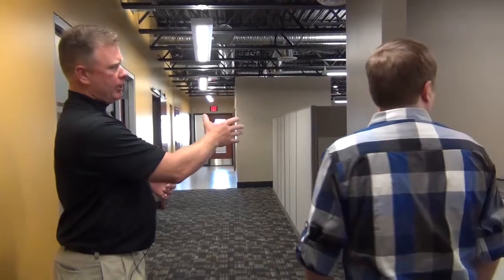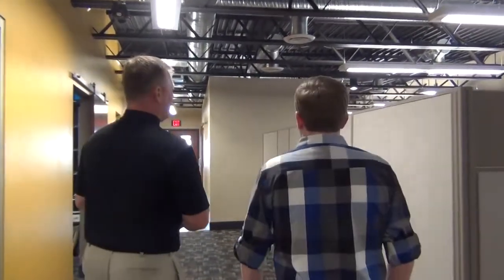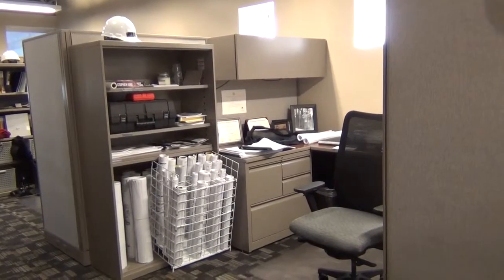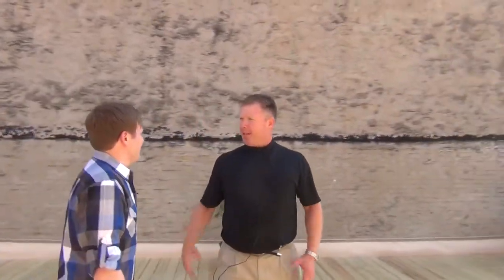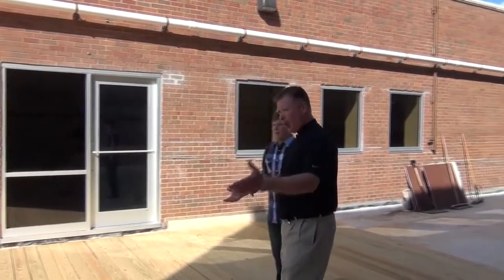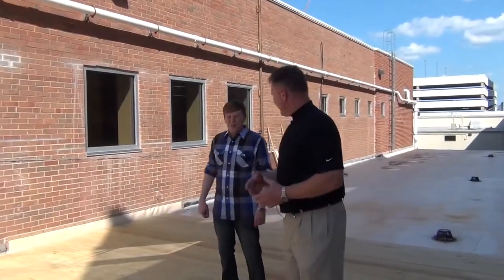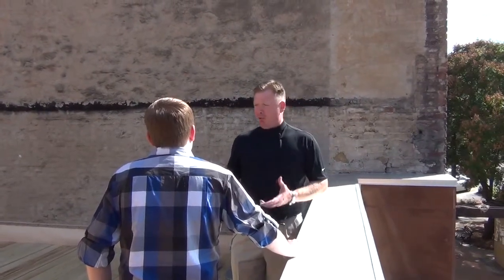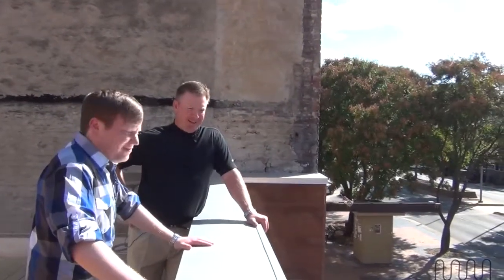Talk About Topeka - E070 - Scott Gales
Chris takes a tour of Architect One's newly renovated downtown building with Scott Gales.